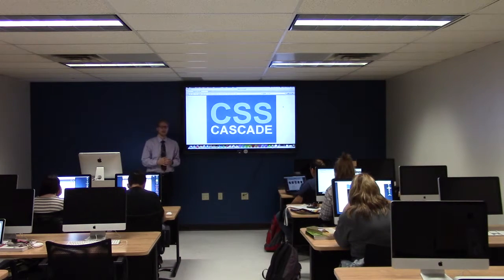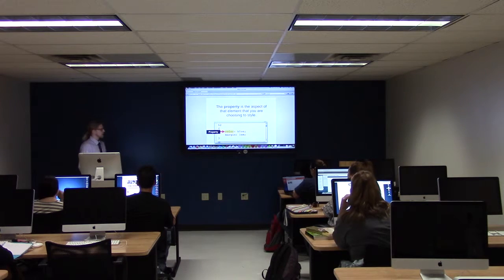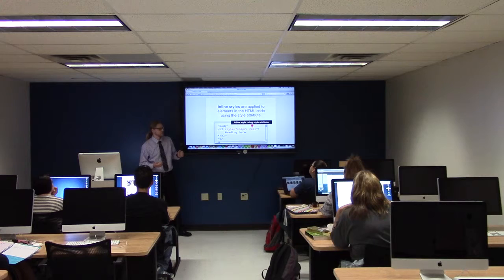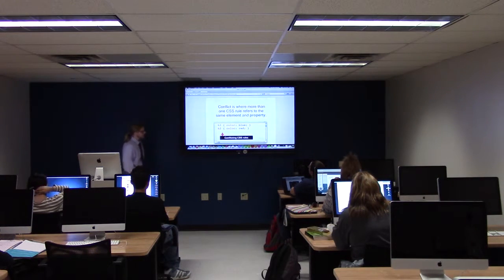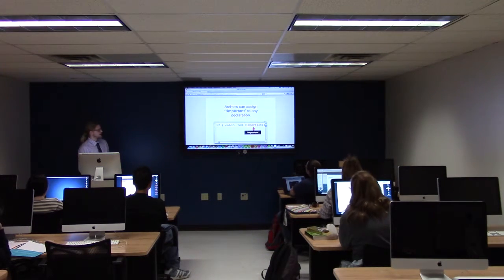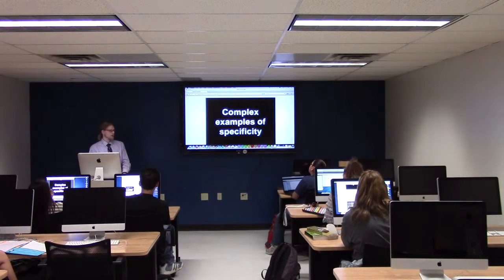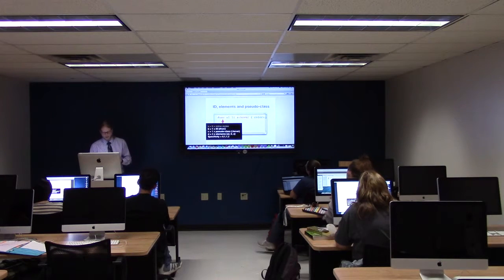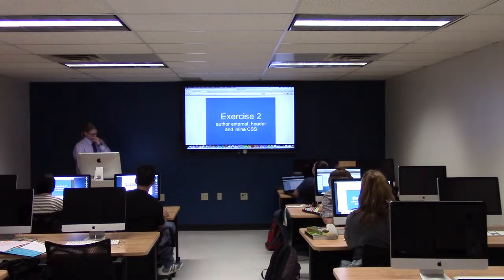CSS Lecture 10/8